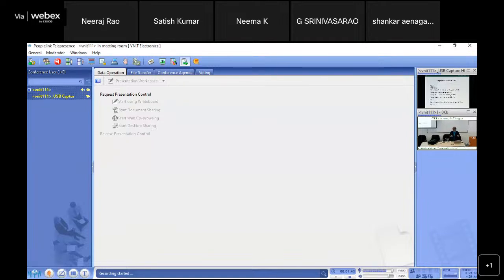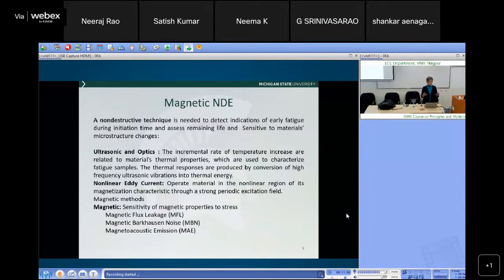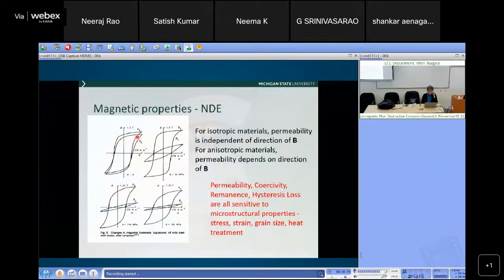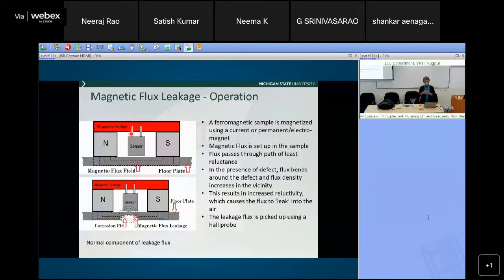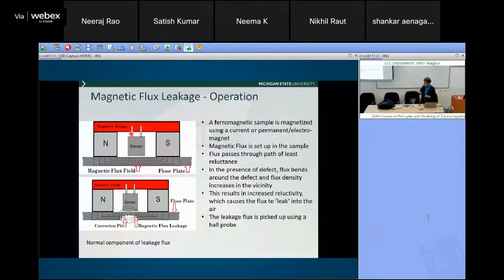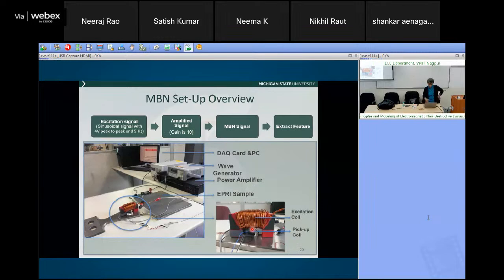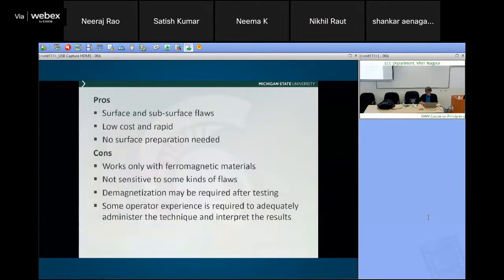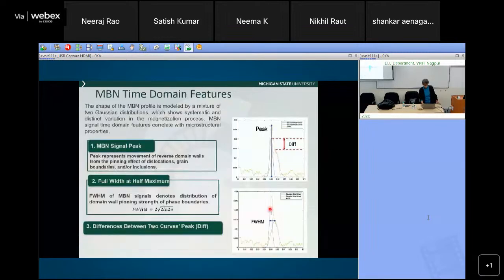Principles and Modeling of Electromagnetic Non-Destructive Evaluation(Session3)